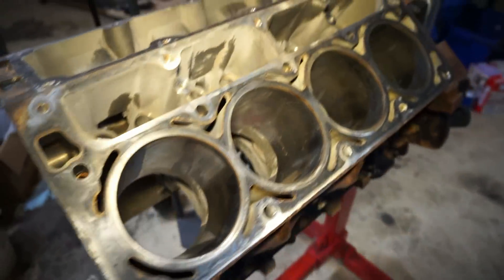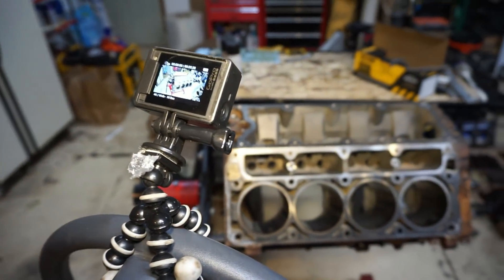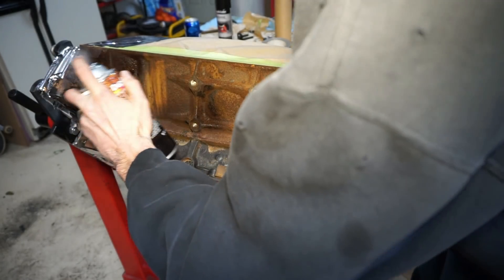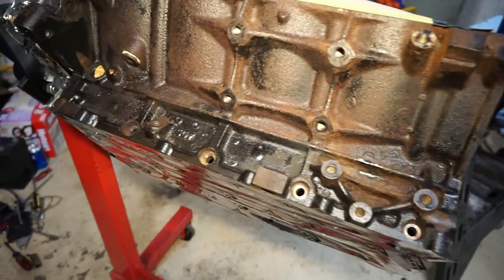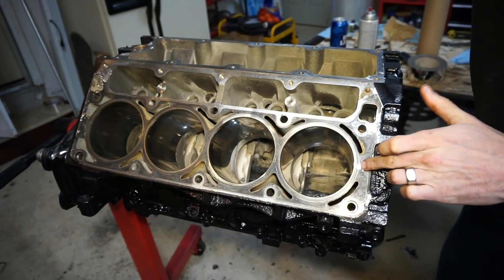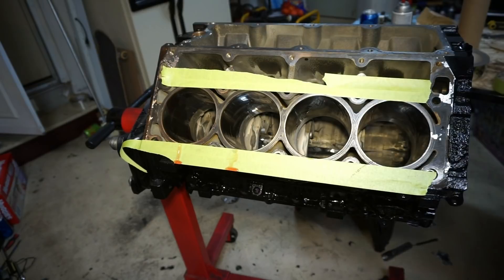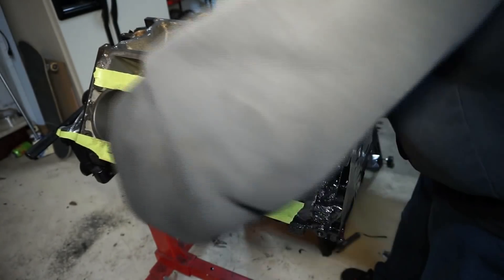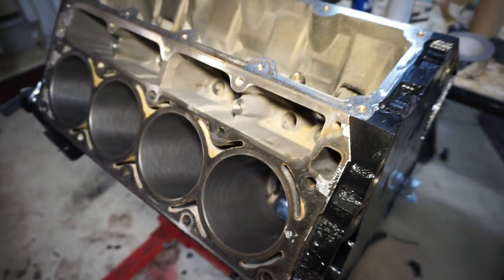333k MILE $200 LQ4 REBUILD!!! PAINT, HONE, AND CRANK!!! - a21bravo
Picked up this Lq4 on Craigslist for $200. It had low oil pressure and a spun cam bearing. Doing the complete rebuild starting with new cam bearings, hot tank, paint, and Hone don't with a 4" flex hone.